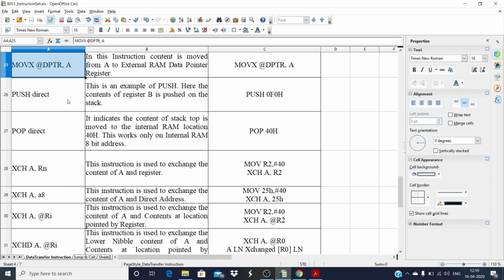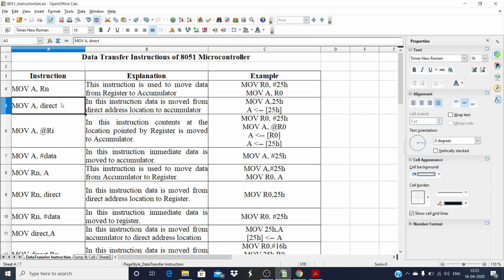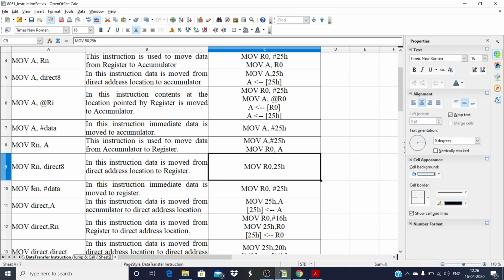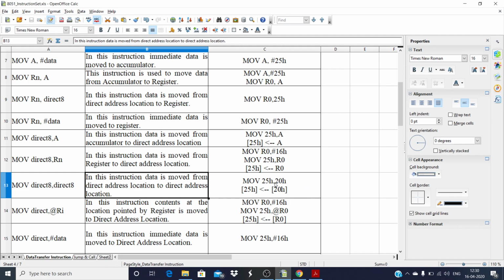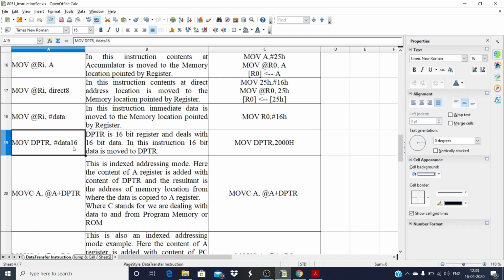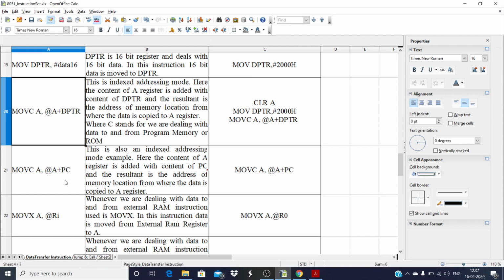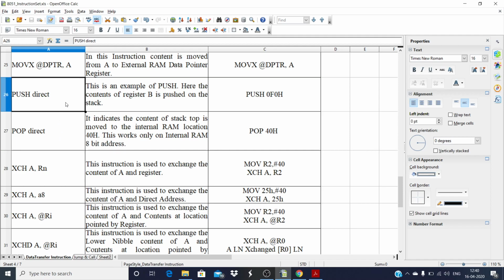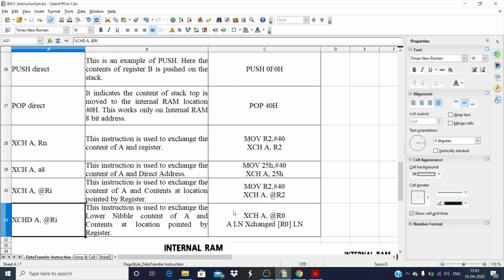Data Transfer Instructions of 8051 Microcntroller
This video lecture explains more Data Transfer Instruction group. More Clarity you can watch this on laptop or PC instead of mobile.